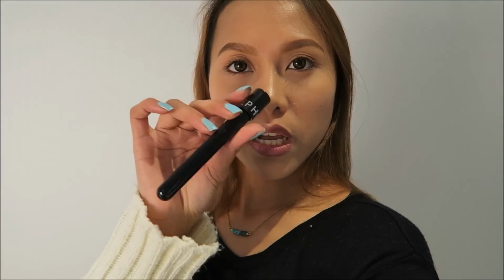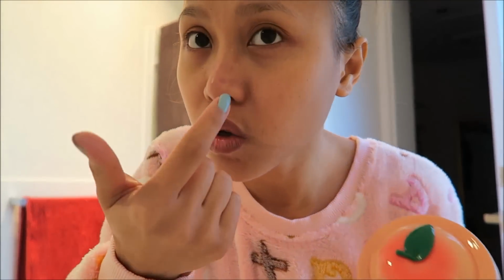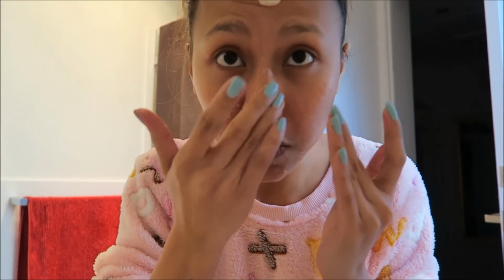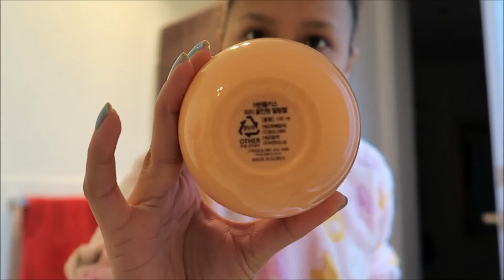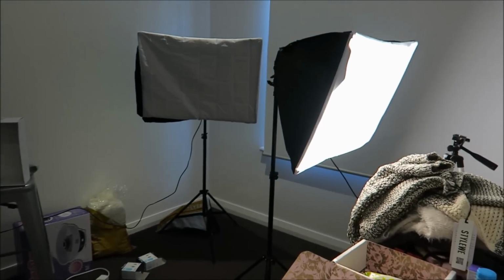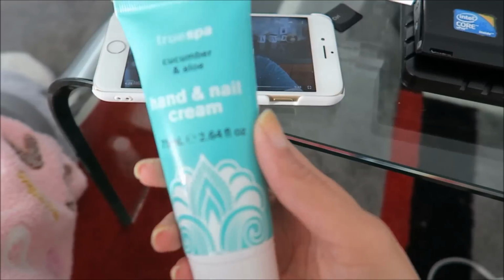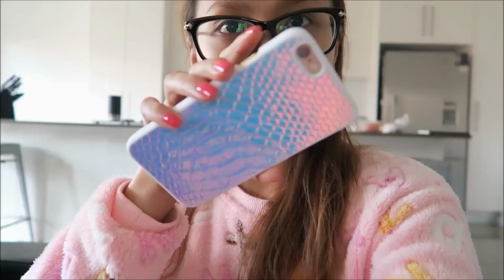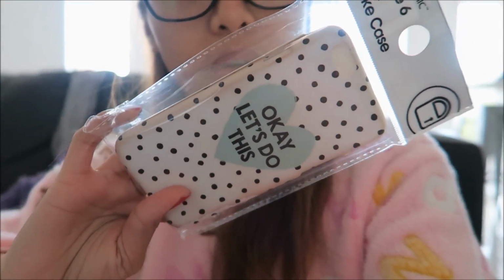NEW FILMING SET UP + BIGLAANG GIVEAWAY | rhazevlogs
Rhaze